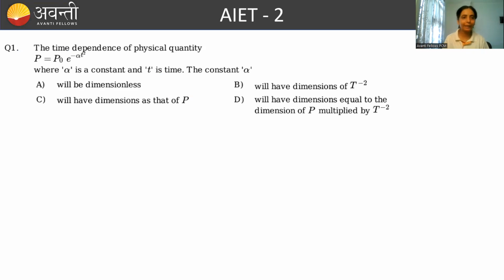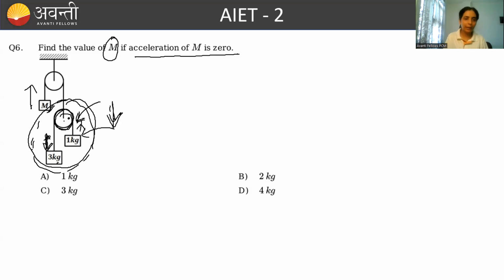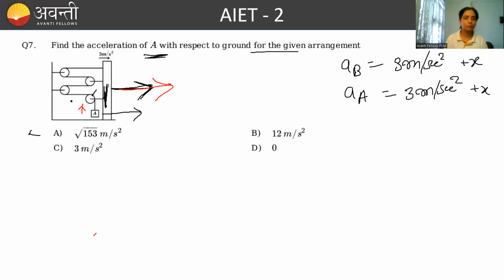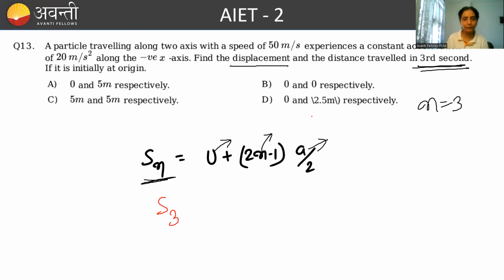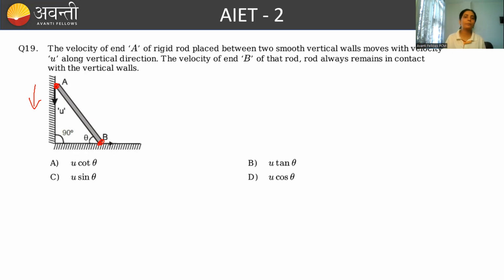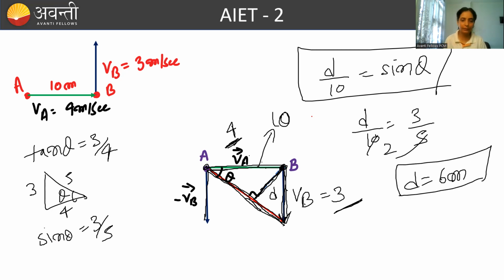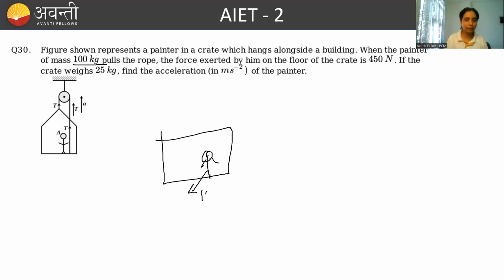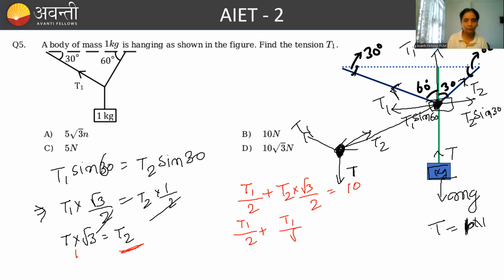Class 11 - AIET 2 Physics JEE Solution